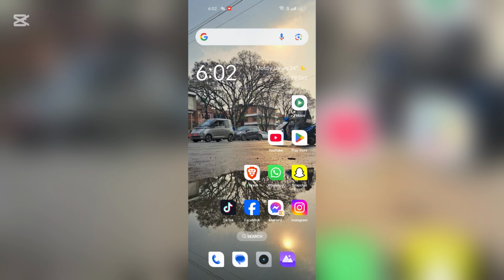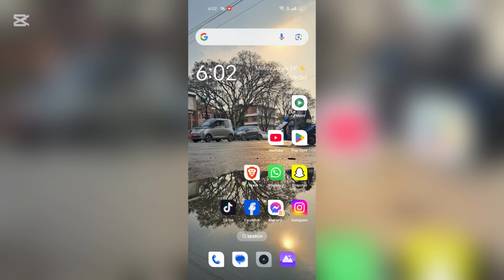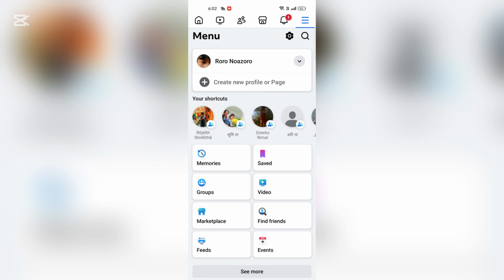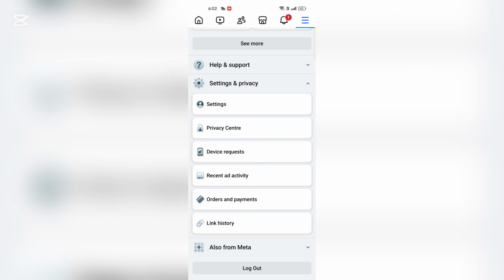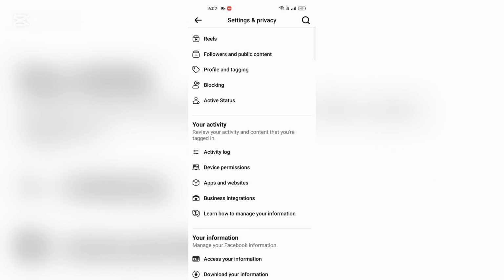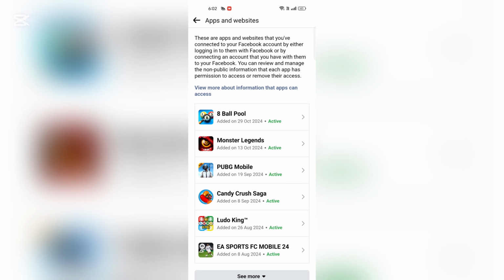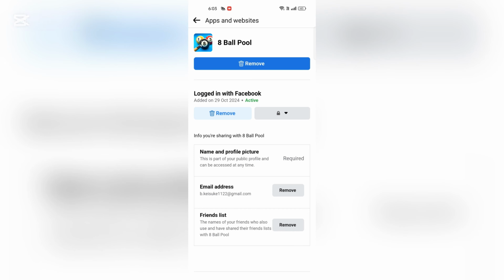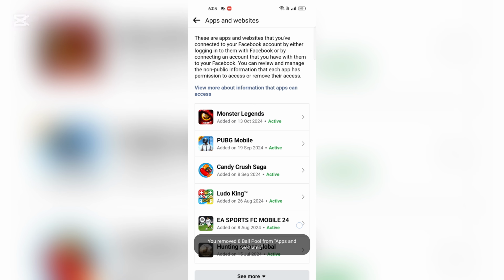How to Remove 8 ball Pool Account from Facebook 2024?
Looking to disconnect your 8 Ball Pool account from Facebook? In this tutorial, I’ll guide you through the simple steps to remove 8 Ball Pool from your Facebook account, so you can enjoy more control over your social media connections and gaming data.